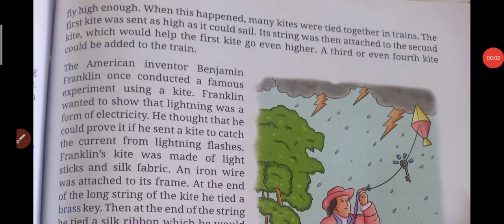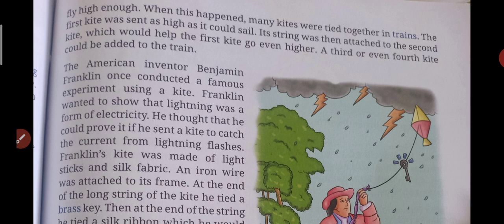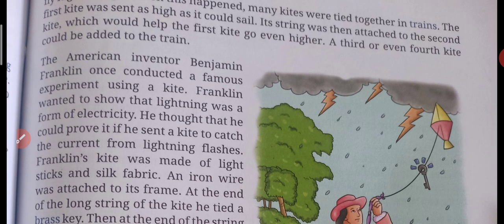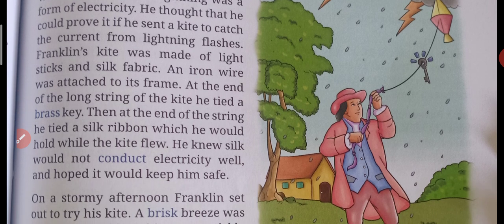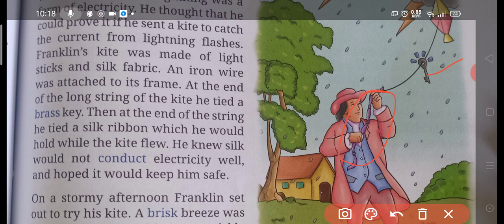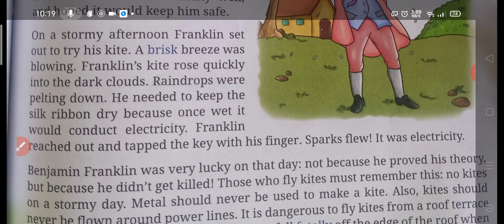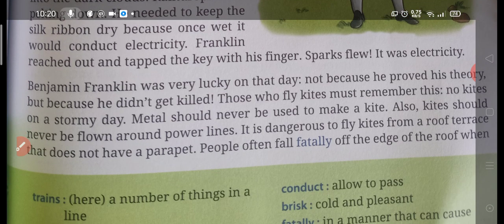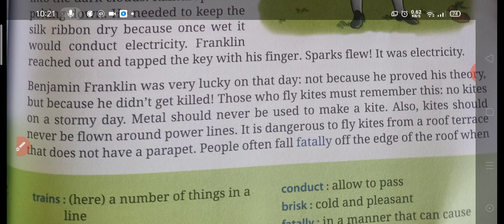Kites,part2,class4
Suman Sharma, Rishikul World Academy